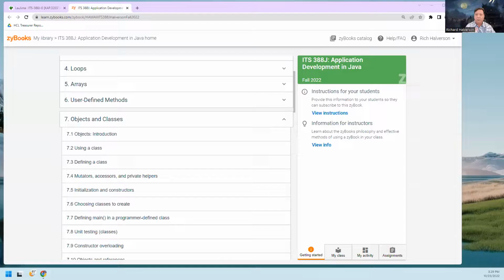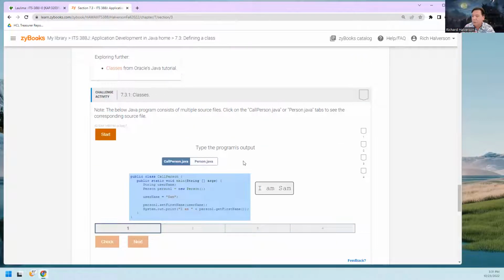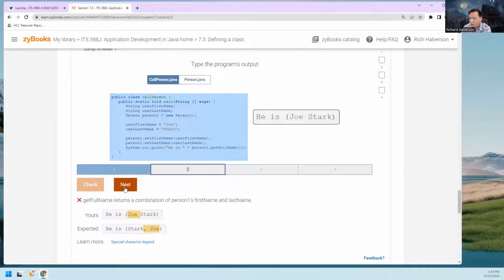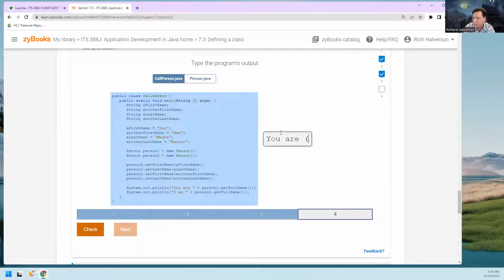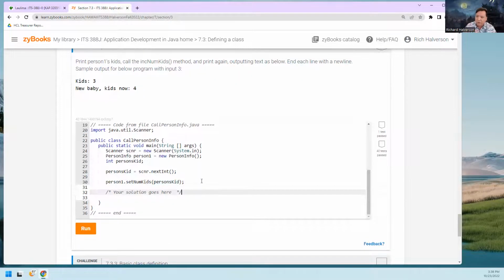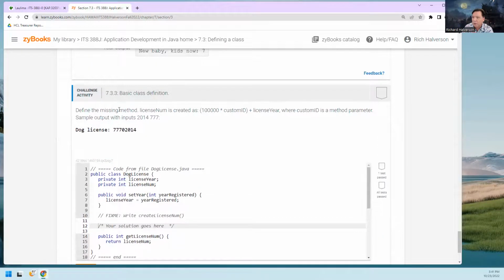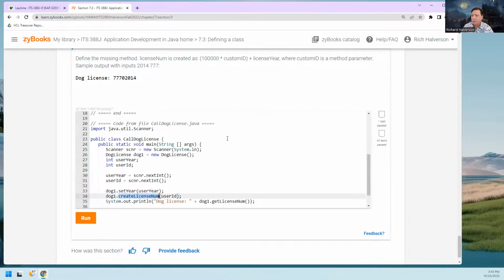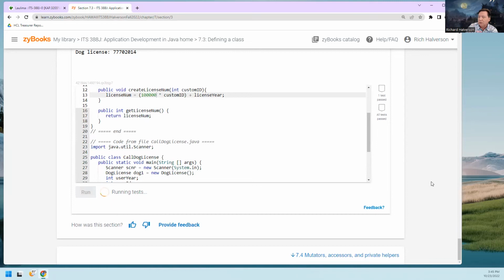ITS388J Chapter 7 Objects and Classes 7.1 - 7 3